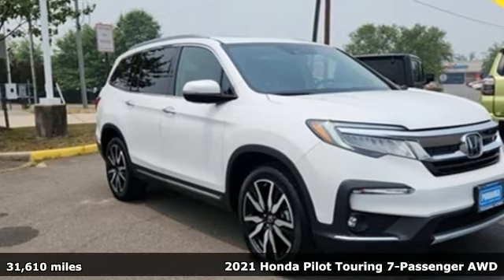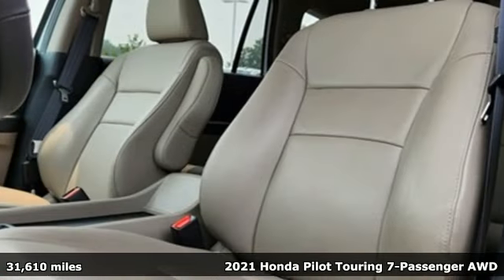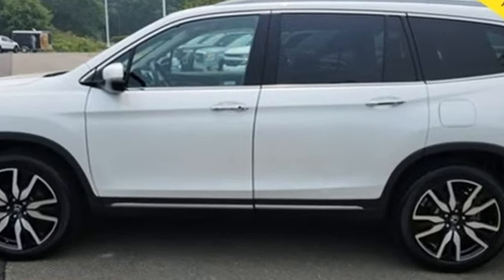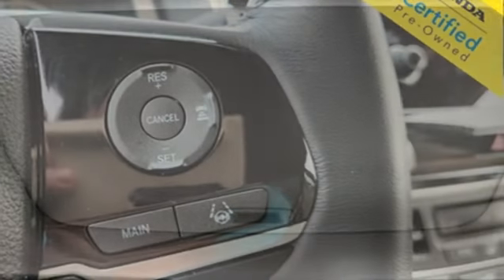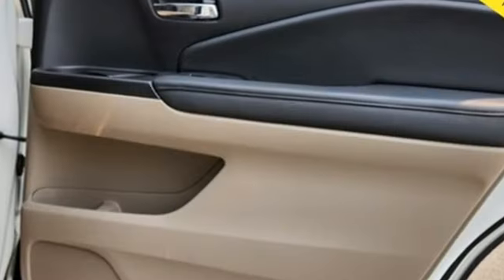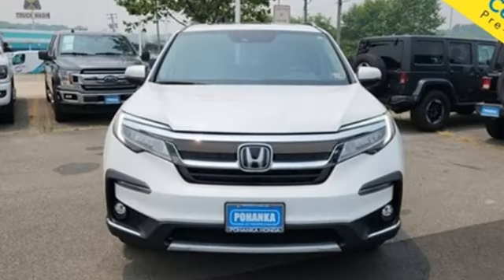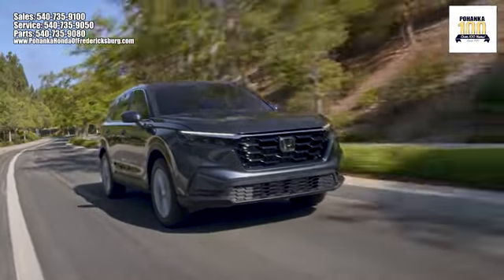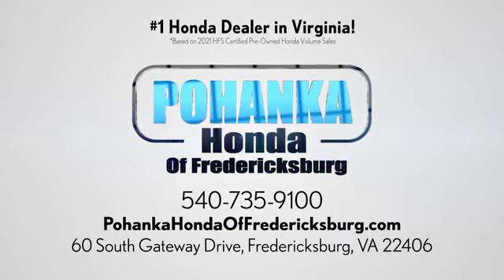Used 2021 Honda Pilot Fredericksburg VA Richmond, VA 23H169 - SOLD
Year: 2021
Make: Honda
Model: Pilot
Trim: Touring
Engine: 3.5L V6 24V SOHC i-VTEC
Transmission: 9-Speed Automatic
Color: White
Mileage: 31610
Stock #: 23H169
VIN: 5FNYF6H6XMB032703
Certified. CARFAX One-Owner. Platinum White Pearl 2021 Honda Pilot Touring 7 Passenger 7 Passenger AWD 9-Speed Automatic 3.5L V6 24V SOHC i-VTECbrHondaTrue Certified Details:brbr * Limited Warranty: 12 Month/12,000 Mile (whichever comes first) after new car warranty expires or from certified purchase datebr * Transferable Warrantybr * Vehicles purchased within New Vehicle Limited Warranty period: extends New Vehicle Limited Warranty to 4 years*/48,000 miles*. Honda Care Motor Club Partner for 1 year/12,000 miles. Up to two complimentary oil changes within the first year of ownership. SiriusXM 90-Day Trialbr * 182 Point Inspectionbr * Powertrain Limited Warranty: 84 Month/100,000 Mile (whichever comes first) from original in-service datebr * Roadside Assistancebr * Vehicle Historybr * Warranty Deductible: $0brbr19/26 City/Highway MPGbrbrbrWe make every effort to provide accurate information but please verify options and price with management before purchasing. All vehicles are subject to prior sale. All financing is subject to approved credit. Dealer installed options are additional. Stock photo colors, options and trim levels may vary. Not responsible for typographical errors. Published prices subject to change without notice to correct errors and omissions or in the event of inventory fluctuations. Vehicle offers/prices & internet price quotes valid for 48 hours from initial posting date, subject to change by dealer/manufacturer without notice. Vehicles may be in transit to dealer. Vehicle photos may not match exact vehicle. Please call to confirm availability status. All prices exclude taxes, title, license, and dealer processing fee of $899.00. NHTSA Government 5-Star Safety Ratings are part of the U.S. Department of Transportationa€TMs New Car Assessment Program Model tested with standard side airbags (SAB). **Based on model year EPA mileage ratings. Use for comparison purposes only. Your mileage will vary depending on driving conditions, how you drive and maintain your vehicle, battery pack age/condition, and other factorS.

Address:
60 South Gateway Drive